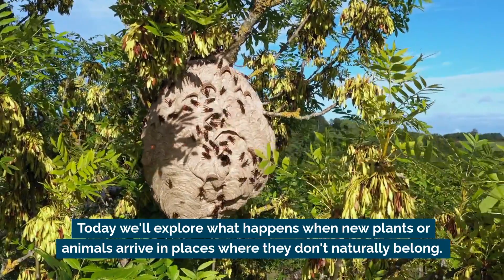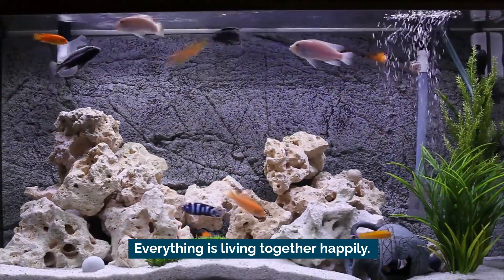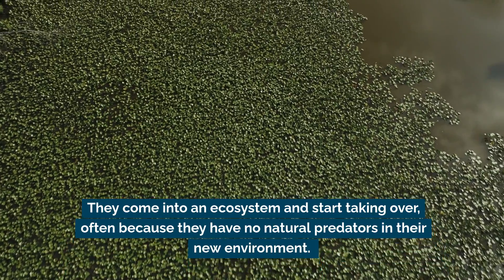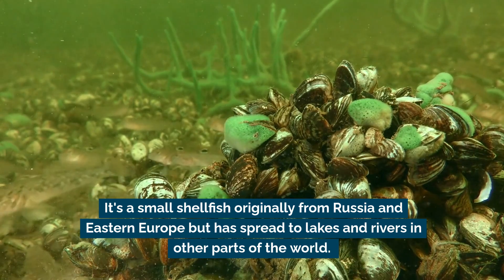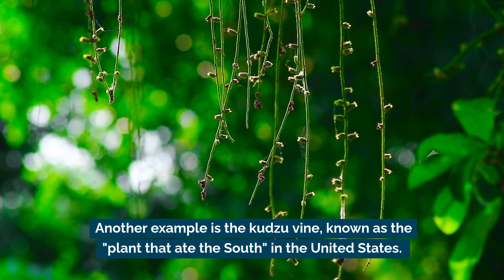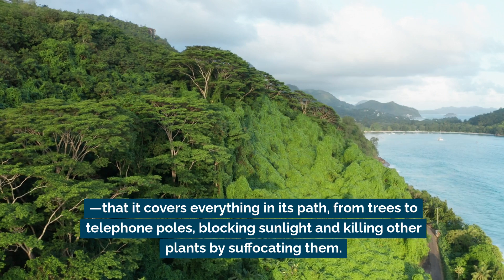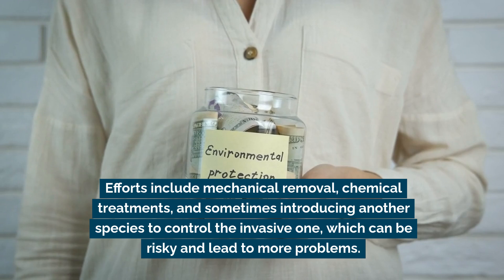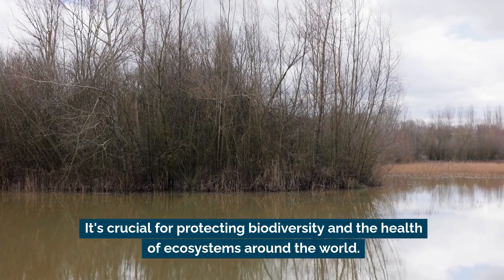All About Invasive Species | Science Lesson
What happens when a species moves somewhere it doesn’t belong? 🦠🌱

Invasive species like zebra mussels and kudzu vines spread rapidly, outcompeting native species and disrupting entire ecosystems.

Learn how these species arrive, why they’re so difficult to control, and what we can do to prevent their spread.

🔍 Designed for the Ontario Grade 6 Science curriculum, this lesson also applies to many science programs!